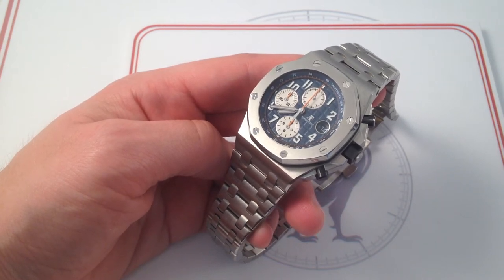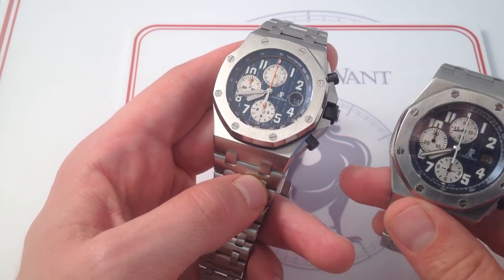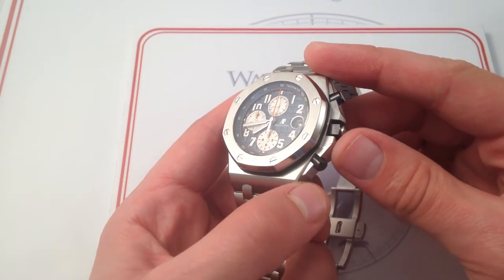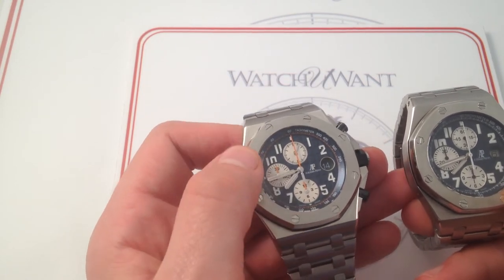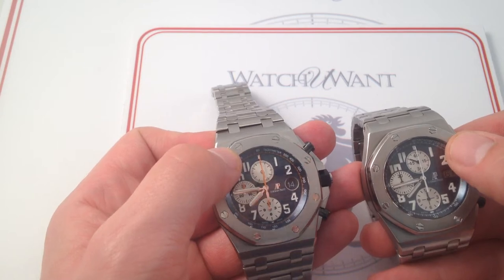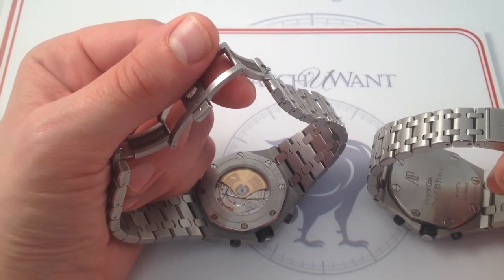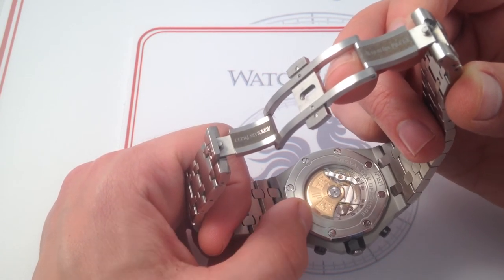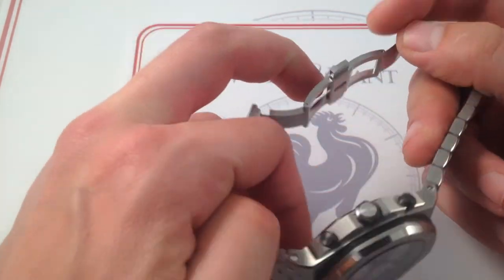Audemars Piguet Royal Oak Offshore 26470ST Luxury Watch Review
Behold the new face of the Audemars Piguet Royal Oak Offshore. But look closely, because AP knows better than to perform wholesale surgery when an icon needs a facelift. With subtle ceramic upgrades, stronger crown guard definition, and an enhanced dial to match, the newest rendition of the 42mm stainless steel Royal Oak Offshore looks better than ever.

This Audemars Piguet Royal Oak Offshore was the new model that "made waves" among AP's SIHH 2014 "ROO-reboot" references; steel, blue, and orange define its rugged good looks. Navy blue, shocks of orange, and the Offshore's legendary hand-finished steel bring the watch to life in person and electrify on the wrist.

While often depicted on a blue rubber strap, this reference of the Royal Oak Offshore cuts a stunning profile in a full-metal jacket. Audemars Piguet's stainless steel bracelet integrates the look in a fashion that bridges the gap between the Offshore and the traditional Gerald Genta-designed Audemars Piguet Royal Oak.

More than a visual triumph, the bracelet provides an ideal counterbalance to the weight of the watch head, and the resulting ergonomic improvement over a strap-clad Offshore is pronounced. And the visceral thrill of so much substance on the wrist rivals the thrill of piloting a Rolls Royce down the highway or taking the helm of an 80-foot maxi yacht.

Compared to the previous 26170ST Audemars Piguet Royal Oak Offshore, the new 26470's 42mm steel case is a study in evolution. The delicate silicone pusher and crown shrouds have been supplanted by scratch-resistant ceramic; the crown guards have grown larger and feature new character lines to provide a visual break in the broader ferrous shoulders of the latest Royal Oak Offshore.

A traditional Audemars Piguet Royal Oak Offshore octagonal bezel frames the new "ROO's" revamped dial. All numerals feature a larger applied white gold base beneath the luminescent paint, and the hands have been enlarged to sport an angled polished facet on each flank of the lume strip. At three o'clock a new applied white gold "AP" logo replaces the former printed image.

The Royal Oak Offshore's "Mega Tapisserie" hobnail grid dial gains additional space between the square ridges of the grid. Each of the squares has been reduced in size to present a less crowded image with greater visual distinction between each intricately-cut element.

Subdials receive a makeover of their own. As in the previous reference, each of the three silver metallic subdials is calibrated in a pattern distinct from the other two. However, new printing and a more pronounced chapter ring guilloche adds new levels of detail to these critical supporting elements.

At three o'clock, the 2014 Royal Oak Offshore's distinctive "sunken date" gains a polished metallic frame and a new date disc that it color keyed to the dial itself. Previous versions of the Offshore tended to default to a white date disc regardless of dial color.

Beneath the revitalized 42mm Royal Oak Offshore dial, Audemars Piguet fits the in-house caliber 3126/3840 like collectors have never seen it before; beneath a sapphire case back! 2014 marked the debut of the first series-production Royal Oak Offshore models with clear display case backs. And the immaculately-finished Audemars Piguet automatic movement was worth the effort. From its free-sprung balance to its 22-karat rose gold winding rotor, the caliber 3216/3840 is a masterpiece that must be seen to be enjoyed in full.

See this movement - and the entire Audemars Piguet Royal Oak Offshore 26570ST - in high-resolution images